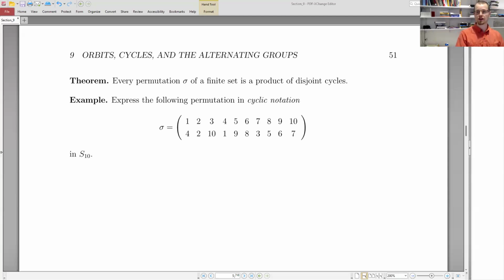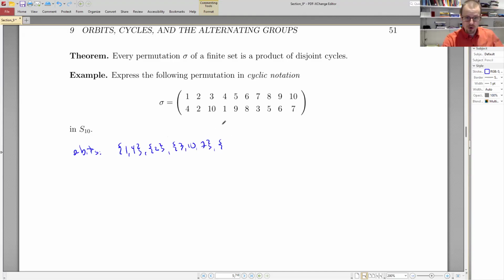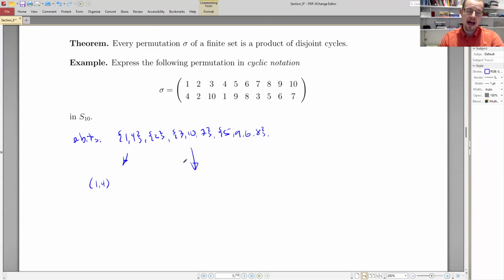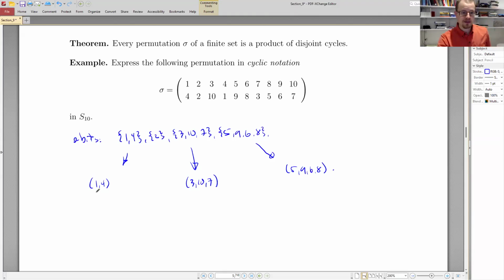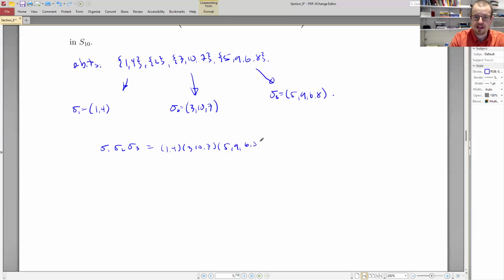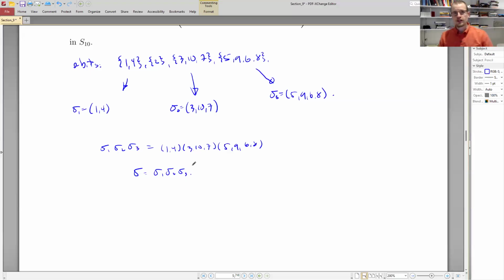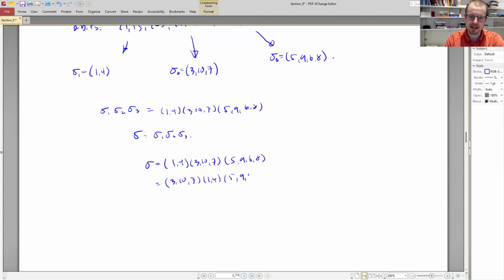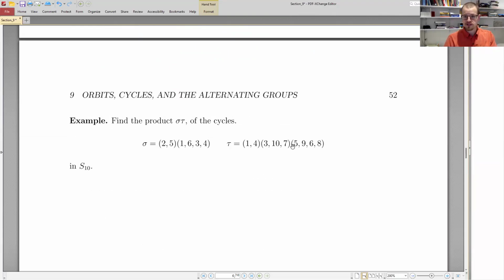Abstract Algebra: Orbits, Cycles, and the Alternating Groups - Disjoint Cycles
Each permutation can be expressed as a product of disjoint cycles. The nice thing about that is the ability to rearrange the cycles! We can't do that when they are not disjoint. Products will be considered shortly, in which we can express a product of non-disjoint cycles as a product a disjoint cycles.